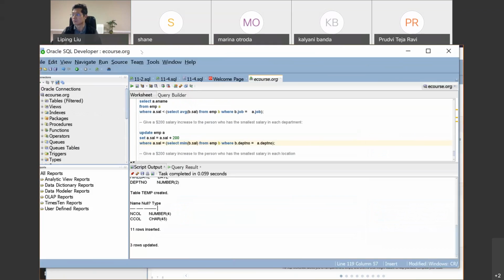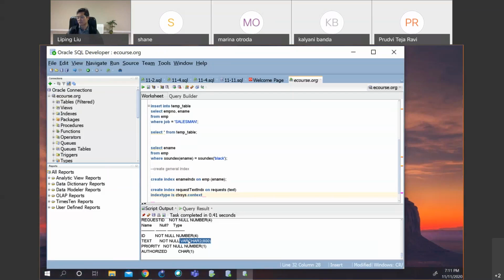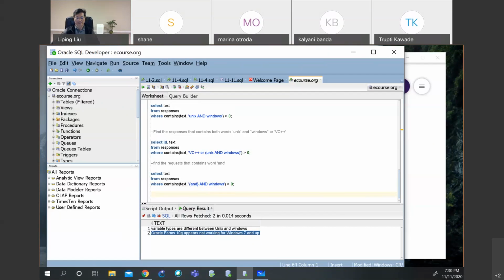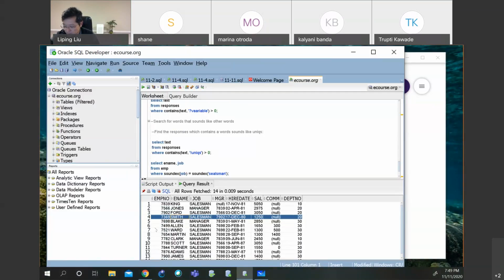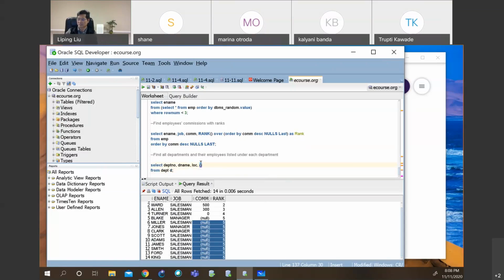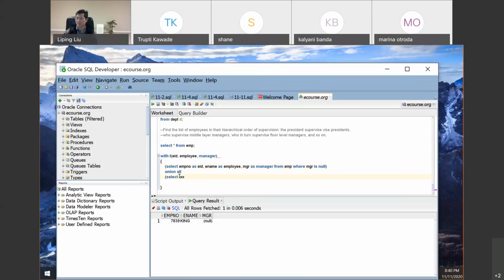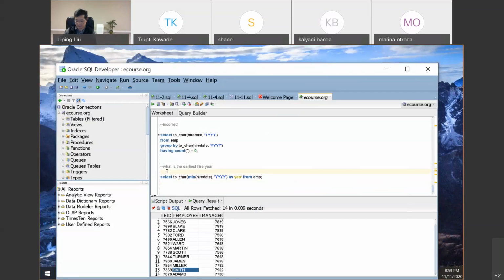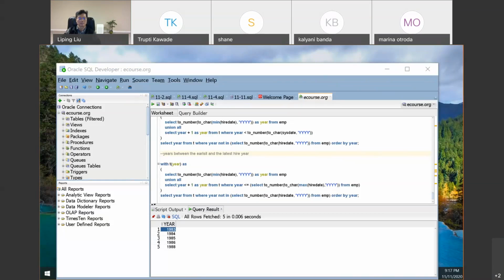Lesson 11: Hierarchical Recursive Queries, Rank and Random Search, and Text Search